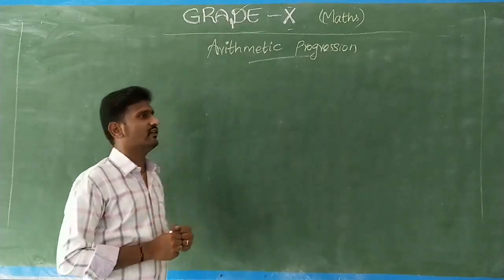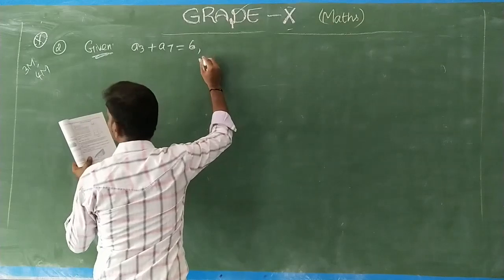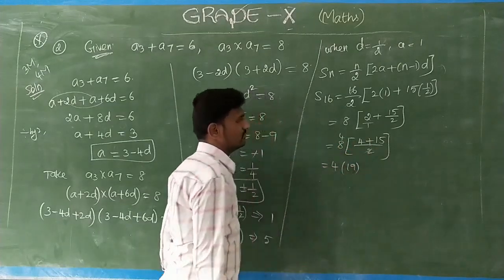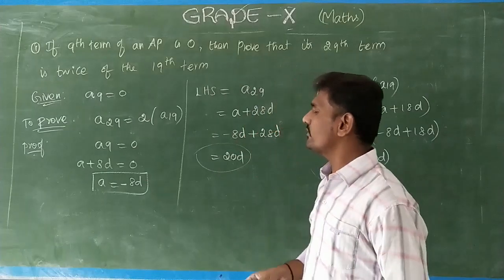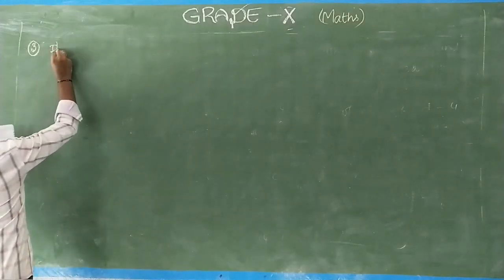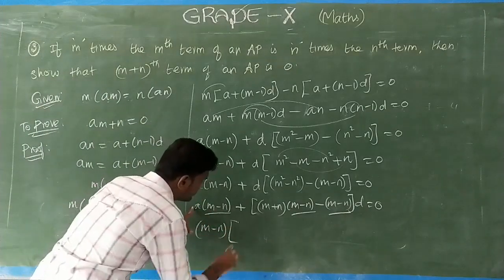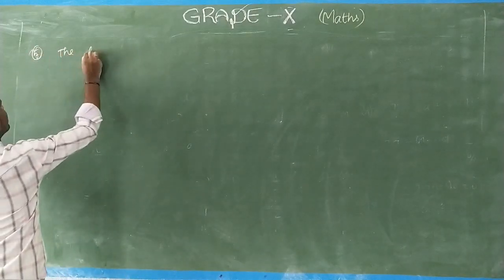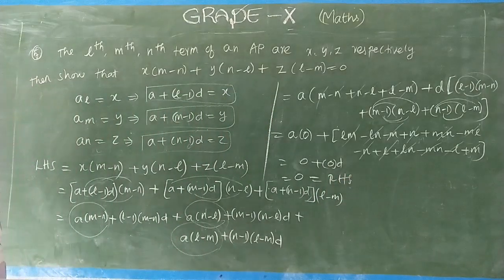GRADE X - MATHS - CHAPTER : 5 - ARITHMETIC PROGRESSION (PART - 5)